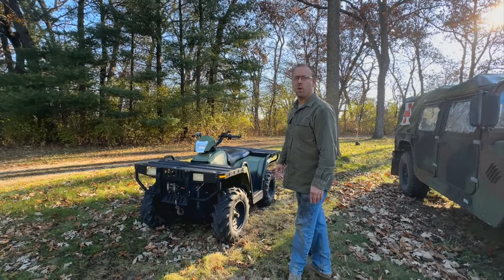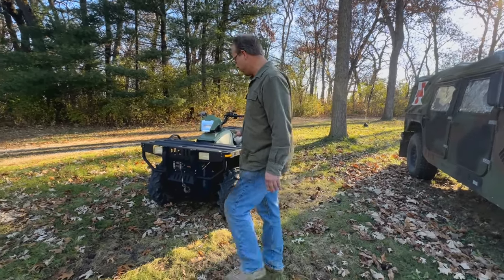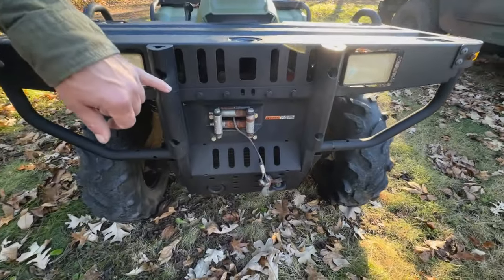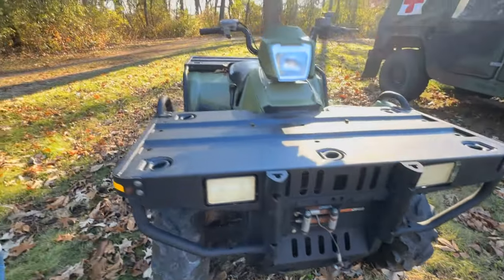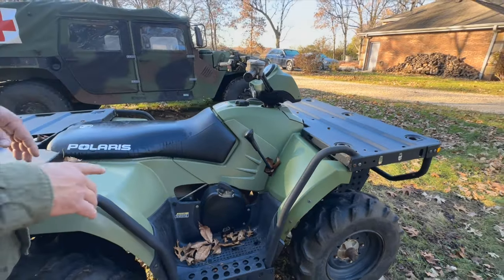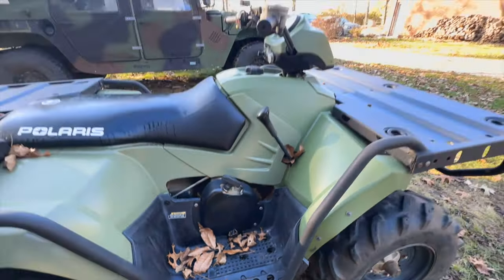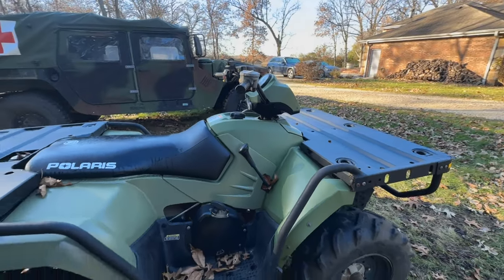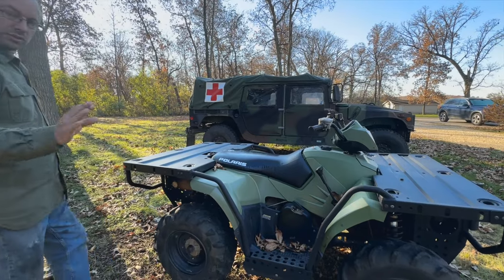2005 Polaris Mv7 Sportsman military atv quad runner walk around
test drive and walk around of my 2005 military Polaris mv7 for sale